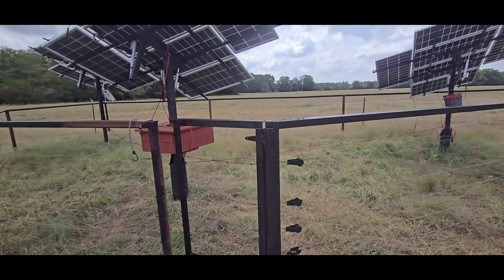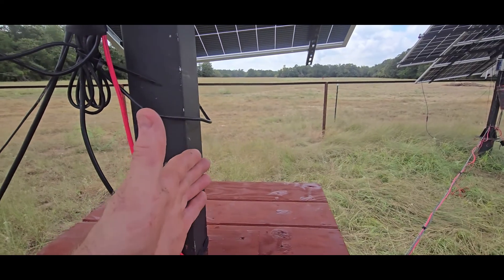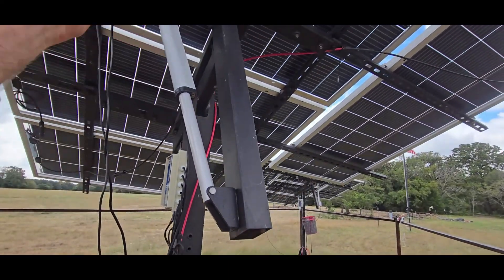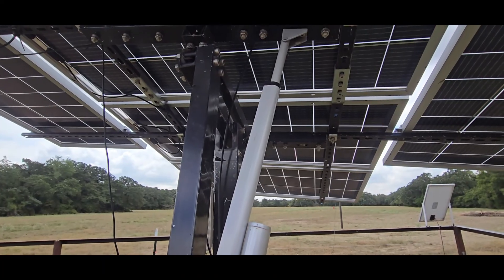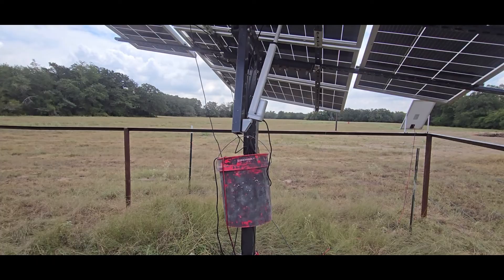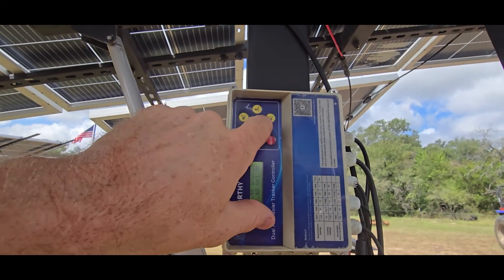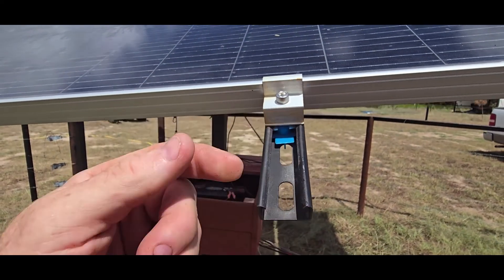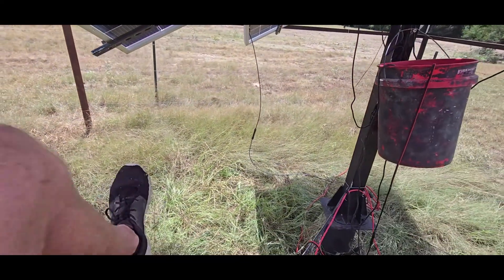Solar tracker installation tips - Universal with focus on Eco-Worthy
These are some tips I have on setting up solar tracking units. The solar/tracker equipment I'm using here is from eco-worthy. I will say up front that I have had a lot of challenges with these units. Parts missing, motor problems, controller problems, etc. At first it was frustrating as heck trying to get support. However, the company has improved that significantly. Newer trackers have higher quality parts as well.

As far as the panels themselves, they've been solid. No issues. Work as advertised.

Overall, I don't have any experience with other trackers, but I would buy more of these with confidence. If they were all like the first one I ever installed I'd say no, but the last one I received was a much better experience.

Support Tip: If you order from Amazon, go back to amazon to request support. If you go to corporate you'll wait a while and then they'll send you there anyway.

Some of the products in this video:

ECO-WORTHY Solar Panel Dual Axis Tracking System

ECO-WORTHY 1200W Solar Tracker System

SOLPERK Solar Panel Kit 30W 12V, Solar Battery Trickle Charger Maintainer